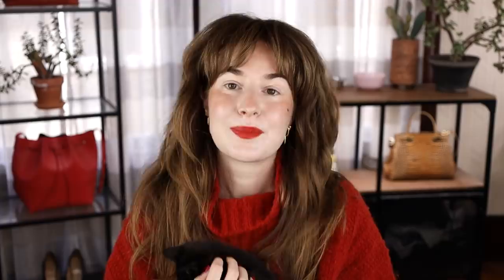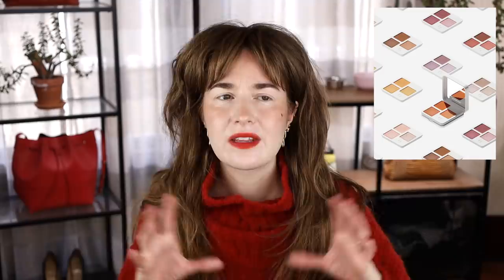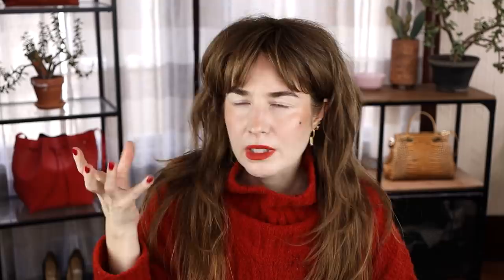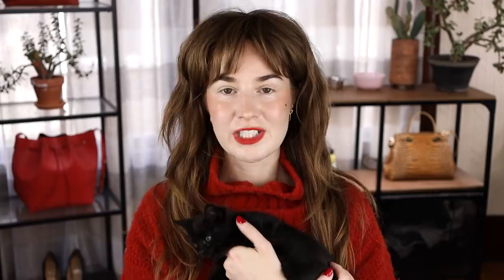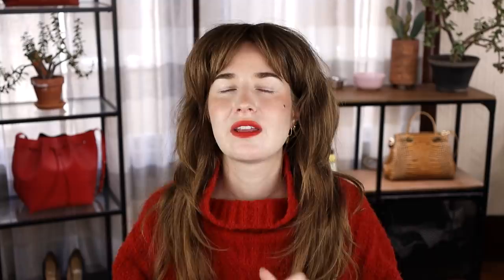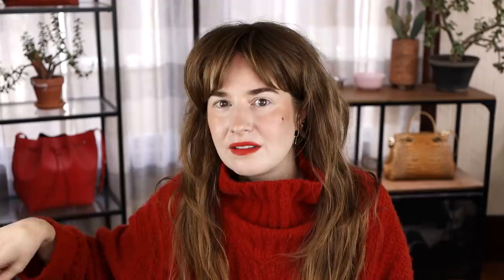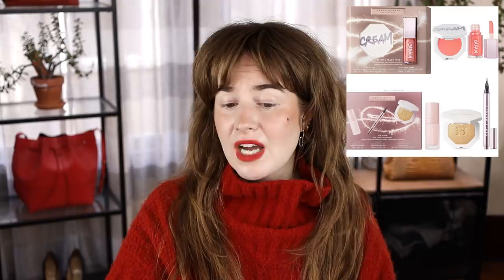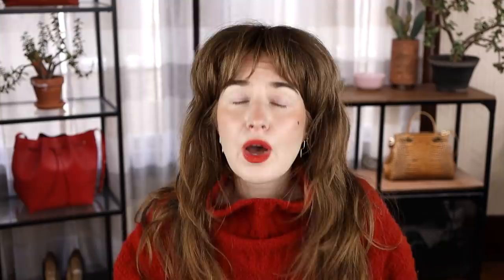NEW MAKEUP HOT TAKES!!! FEATURING SMIDGE!!! I.E. THE TINY REASON THAT I AM SO BEHIND SCHEDULE!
This should have gone up on Friday...chaos thy name is Smidge
click SHOW MORE to see ⤵︎ ⤵︎

this sweater...I know. It used to be Julia's. She bought it at Aritzia several seasons ago when she was still optimistic about her ability to wear wool. This year she finally admitted that she's literally allergic to wool, and also she discovered that moths had eaten giant holes in the front of it. She gave it to me and I sewed up the holes and now I'm never taking it off

00:00 INTRO
1:13 SMIDGE
4:34 GLOSSIER MONOCHROMES
9:28 TOWER 28 HOLIDAY GLOSS SET
13:40 NATASHA DENONA MINI METROPOLIS & BABY GLAM
17:56 COLOURPOP PLAY IT JEWEL
21:23 FENTY BEAUTY GLOSSY POSSE
23:39 FENTY BEAUTY HOLIDAY SETS
24:58 PATRICK TA BLUSH PALETTE
28:30 COLOURPOP X SPROTS
28:35 NORVINA CHROMA STICKS
31:34 VISEART HOLIDAY PALETTES
34:10 GUCCI BEAUTE DES YEUX EYESHADOW PALETTE
36:22 OUTRO

IF YOU ARE A BRAND REPRESENTATIVE AND YOU WOULD LIKE TO SEND ME PRODUCT TO REVIEW, please send an email about the product to . I only accept PR with no strings attached. Everything I receive will be shown and reviewed honestly on my channel as part of my regular content. Please don't inquire about color contacts, magnetic eyelashes or hot tools for hair, I'm not interested in reviewing those. Thanks!